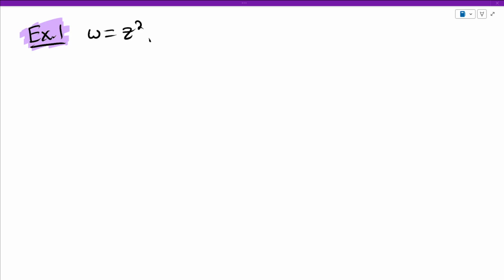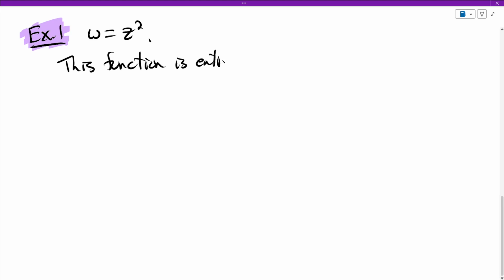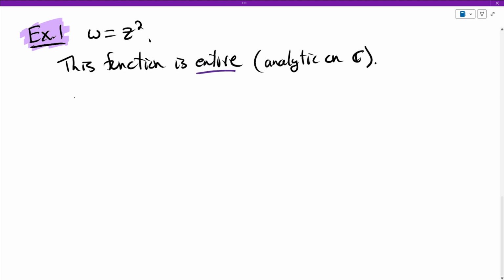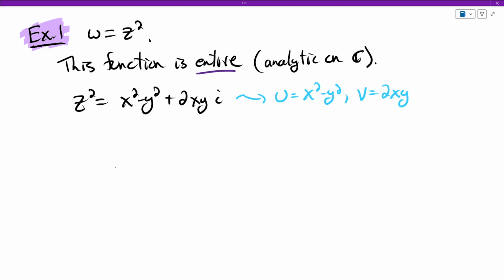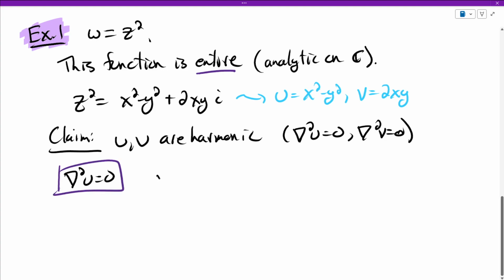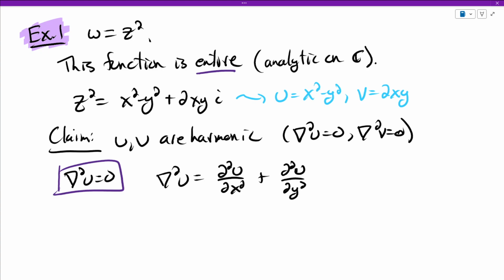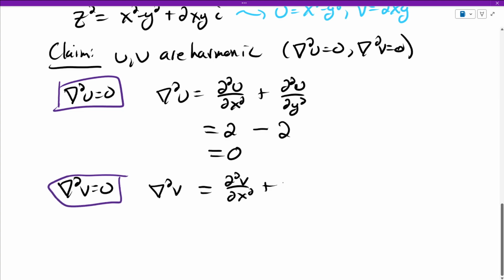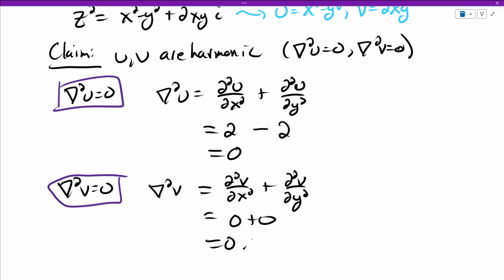Section 3.4, Example 1, Harmonic Functions